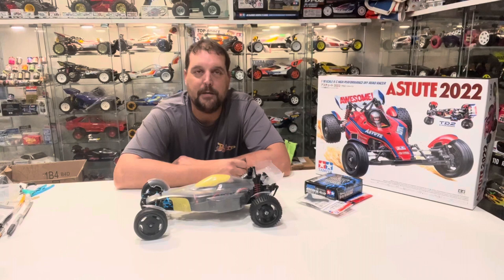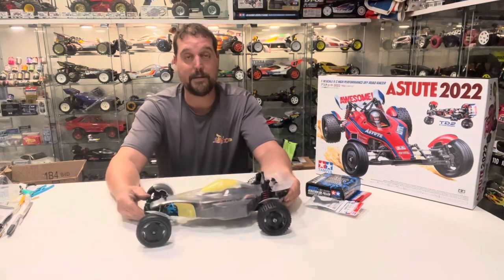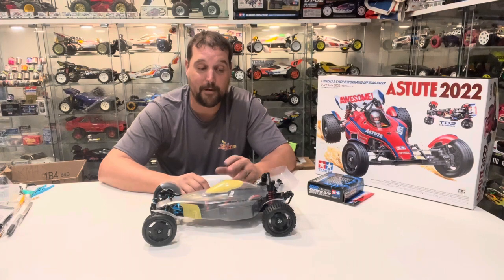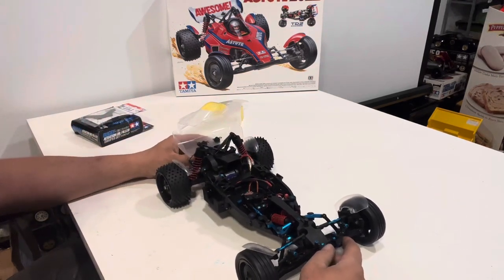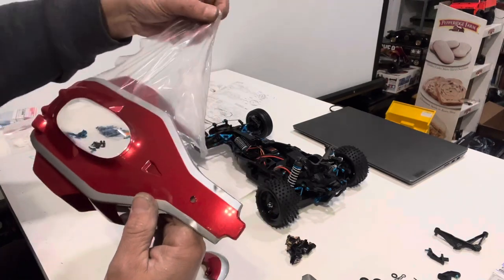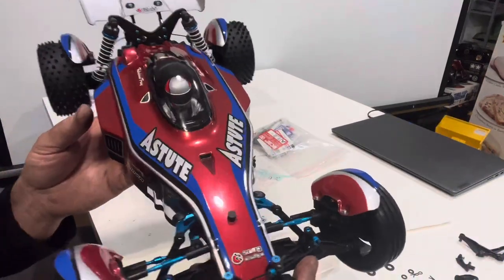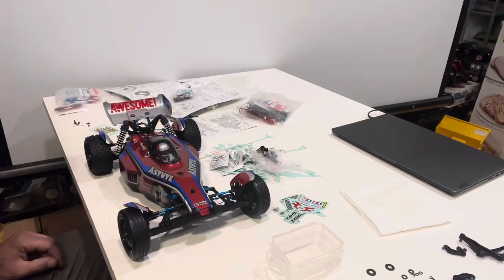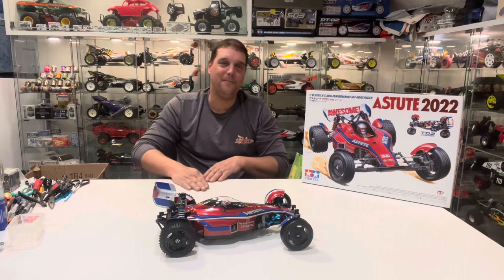Finishing the body on my TD2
It this video I get the body done on my TD2 I built while on vacation this past summer.